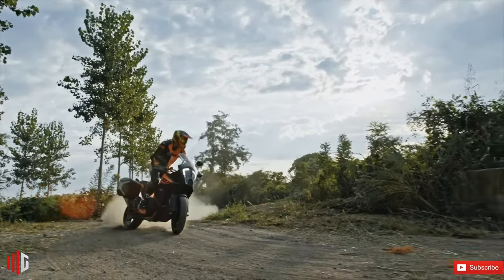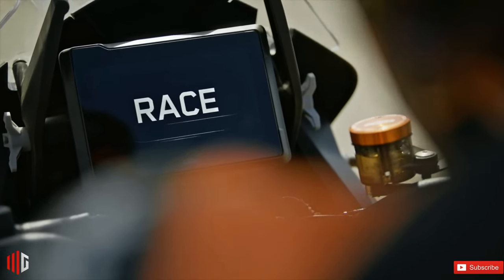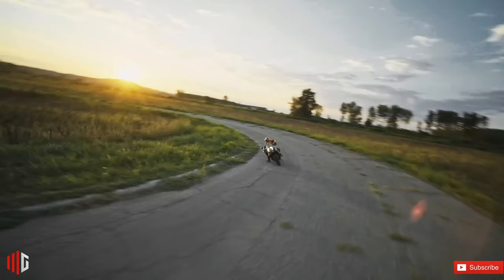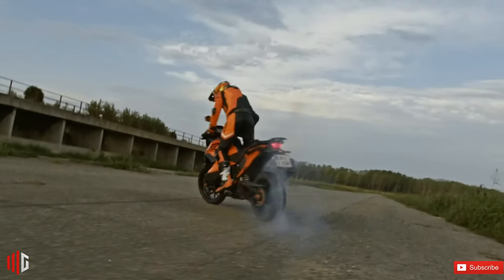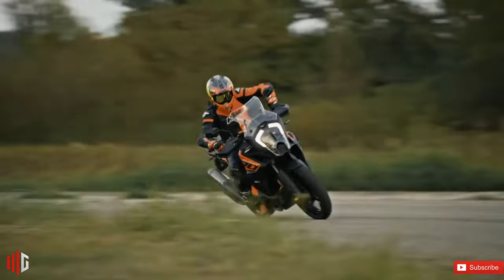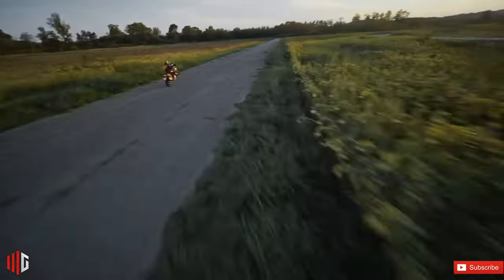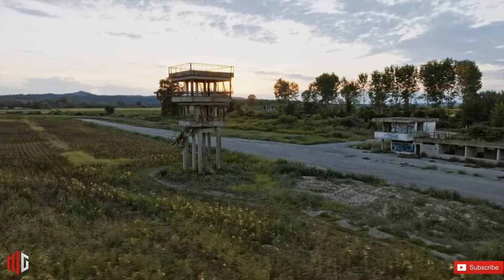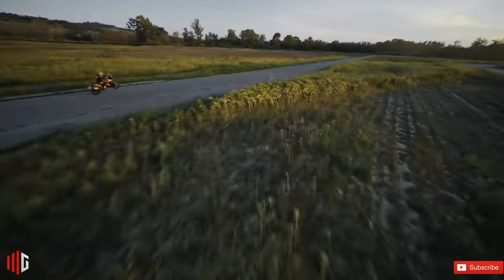ANYWHERE WITH THE 2023 KTM 1290 SUPER ADVENTURE S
ktm
motorcycle
adventure
adventure bike
ktm adventure
ktm 1290 super adventure
ktm 1290 super adventure s
adventure motorcycle
ktm 1290 sas
ktm super adventure
ktm 890 adventure
ktm 1290
motorbike
gopromax
roadtrip
ktm 1290 super adventure s 2022
bmw
ktm super adventure 2022
ktm 1290 super adventure s review
enduro
adv
1290 super adventure s
ride
motorrad
motorcross
bike engine
motorcycle riding
sport bike
ktm 1290 sar
best motorcycle
supermoto
bmw gs
street bike
road racing
freestyle motocross
superbike
ktm super adventure 2023
bike stunts
best adventurebike
bike race
off road
dirt bike
supercross
moto gp
motogp
motocross
racing
ktm super adventure s
review
1290 super adventure
ktm 1290 super adventure test
ktm2023
1290 super adventure r
ktmadventure
gopro max on motorcycle
vercors
super adventure
honda africa twin
super adventure s
moto
ktm 1290 super adventure s 2023
bmw motorrad
ktm sar
bmw gs 1250
ktm super adventure test
mountain
alps
gorges des gats
motovlogger
canyon
motovlog
44 teeth
drome
motorcycles
890 adventure
offroad
dualsport
2023 ktm 790 adventure
bikebabe
girl rider
adventure bike girl rider
teapotone
tmf
ktm 1290 adventure
best adventure bike
2021 ktm 1290 super adventure r
fort9
itchyboots
triumph tiger
ktm 1290 super adventure s exhaust
vstrom 1050
multistrade v4
first ride ktm super adventure s
ktm adventure bike review
ktm1290superadventures2023
ktm1290superadventures
ktm super adventure r
adventuremotorcycle
newmotorcycle
newmotorcycles
kawasaki
2022
2023
ktm sas
2023 ktm
ktm 790 adventure
sas
sar
2023 ktm 1290 adventure
motonews
ktm 890 adventure 2023
ktm 890 adventure review
ktm 1290 super adventure 2023
1290
gopromax on motorcycle
gopro on motorcycle
ktm 1290 super adventure 2021
motorcycle roadtrip
col de rousset
sport
890 adventure 2023
offroad motorcycle
890
2023 ktm 890 adventure
ktm 1290 super adventure r
bmw 1250 gs
1290 adventure
pray
790 adventure 2023
ktm 1290 adventure s 2023
new ktm 1290 adventure s 2023
best
choose
which
390 adventure
ktm 790
1290 sas
790 adventure
comparison
test ride
exhaust sound
pov
onboard
v-told
honest review
test
bmw r 1250 gs
ktm super adventure 1290 s
ktm super adventure 1290
790
newktm
ktm890adventure
short
shorts
allroadmotorcycle
ktmallroad
ktmsuperadventure
1290superadventures
dunlop
redbull
custom motorcycle
rsd bike
2022 ktm 1290 super adventure r
paris dakar
roland sands design
newadventures
horsepower
travelmotorcycle
2023adventur
2023ktm790
ktmtravel
superadventure
ktm1290superadventure
ktmcfmoto
ktmchina
ktm1290
life of smokey
vlog
overlanding
dutch
destination adventure
dutch language
learn dutch
ktm adventure r
smokey
2023 ktm 890
ktm 890
chaseontwowheels
chase
c2w
motovlogging
ktm 890 adventure r
ktm 890 adventure r 2023
portugal
obidos
lisbon
890 adv 2023
890 2023
ready to race
dare 2 adventure
ktm 890 adventure r 2022
ktm 890 adventure r exhaust
ktm 890 adventure r review
ktm 890 adventure r rally
摩托车之旅
gopro
ktm 890 adventure r vs yamaha tenere 700
dirtbike
advrider
ktm 890 adventure r top speed
ktm 790 adventure vs vstrom 800de
best adv motorcycle
kawasakiz900rs
vancouver island motovlog
ktm 790 adventure vs ktm 890 adventure
new ktm 790 adventure vs yamaha tenere 700
best mid-sized adventure motorcycle
top10
ktm 790 adventure specifications and price
ktm re-release the 790 adventure
ktm 890 adventure r off road
new ktm 790 adventure
ktm 890 adventure r oil change
ktm 890 adventure r highway
ktm 890 adventure r vs triumph tiger 900 rally pro
ktm 890 adventure road trip
ktm powerparts
adv bike
ktm 1290 super adventure 2022
gopro hero
2023 ktm new
ktm 1290 super adventure s off road
ktm 1290 super adventure s review 2022
ktm 1290 super adventure s 2022 off road
adventure touring
adventure touring bikes
adventure touring motorcycle
ktm motorcycle
ktm bike review
motorcycle review
ktm 1290 super adventure review
2022 eicma
eicma 2022
2022 eicma milan
eicma milan 2022
milan eicma
v100
xcape650
duke890
duke125
s1000rr
s1000xr
f900xr
f900r
r1250gs
trident660
leoncino800
trk800
trk502
africatwin
cb500x
cb500f
cb650r
cbr650r
tenere700
yamahar7
yamahar1
tracer7
tracer9
v7
mt07
mt09
versys650
ninjazx10r
ninja650
z650
z900
rsv4
tuono660
rs660
motoguzzi
multistradav4
scrambler800
panigalev2
panigalev4
mvagusta
triumph
2022 milano eicma
benelli
aprilia
ducati
honda
suzuki
milano eicma
yamaha
youtuber
ildnadelbiker
moto2022
motoa2
walk around
bloggeritalia
blogger
walkaround
ktm 890 adventure presentation
walkthrough
ktm 890 vs ducati desertx
ktm 890 vs tiger
ktm 890 adventure vs tenere 700
ktm 890 vs norden 901
ktm 890 review
tour
ktm 890 adventure test
ktm 890 first impressions
ktm 890 specs
new ktm